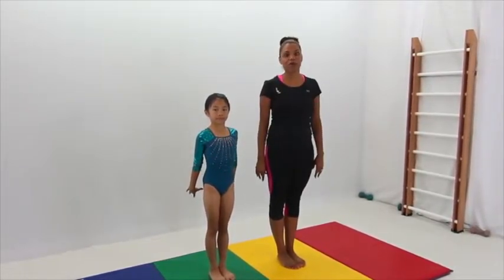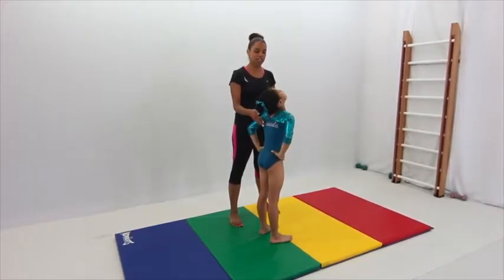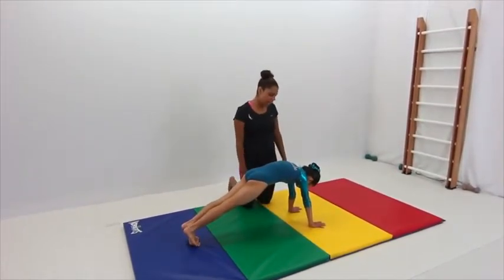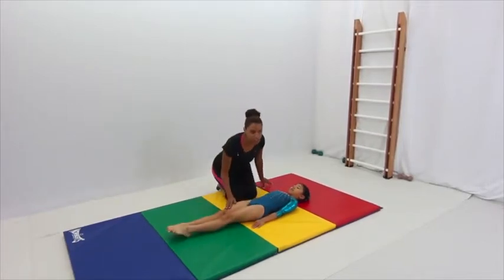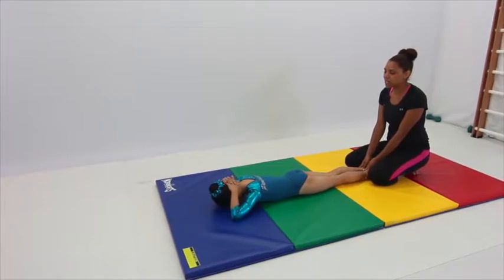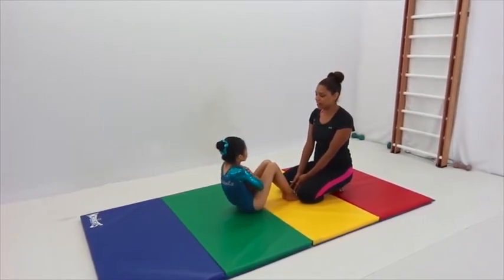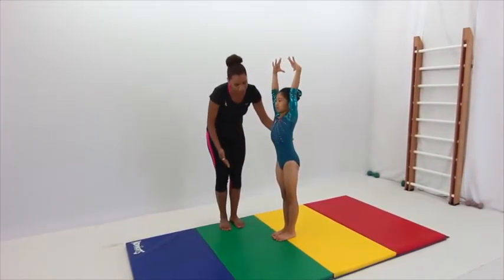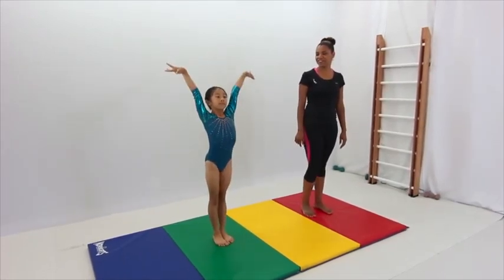Lesson Three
Are you starting to feel stronger yet? In this video you get familiar with v-ups, arch-ups, squats and straddle jumps. You will also discover the muscle groups you engage by simply flexing and pointing your toes. Gymon is the way to get your body to stay active.

All Intermediate Level classes build on the basic full body strength and flexibility taught in the Beginner Conditioning Lessons.

Parents are encouraged to assist children to ensure that exercises are performed properly. This will create a safe environment as well as a healthy and consistent practice.